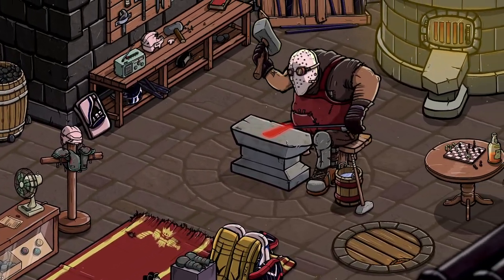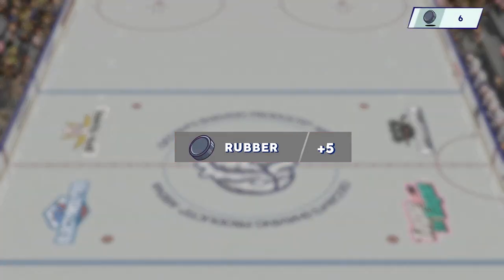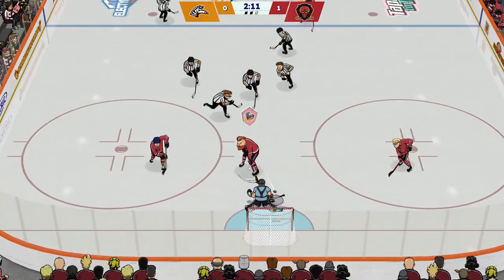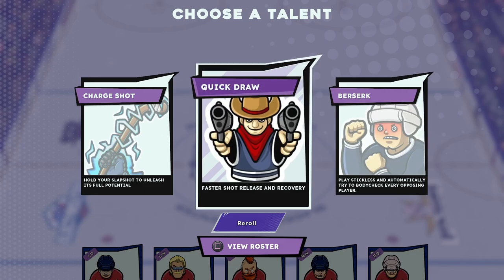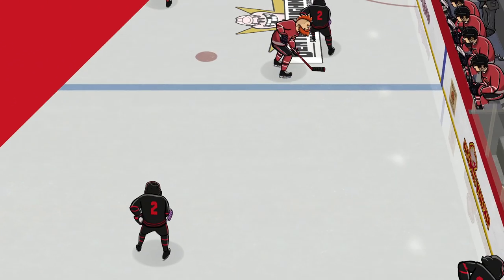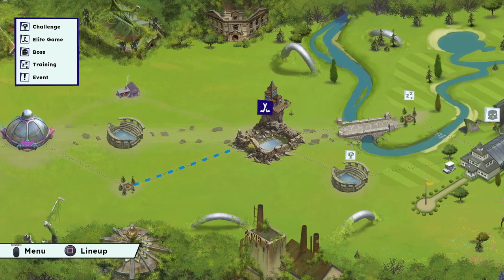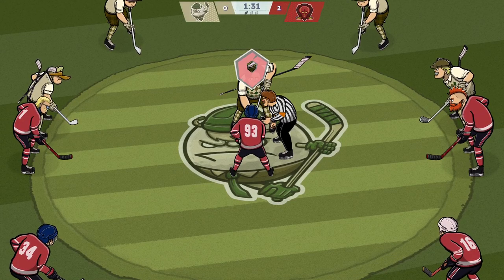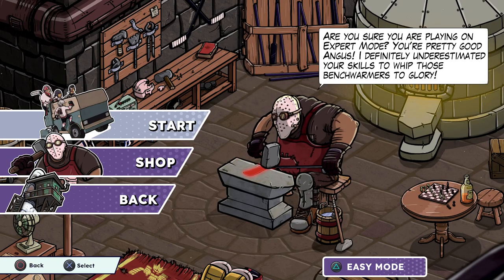Tape to Tape (Early Access Rougelike Hockey Game)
This is a preview of the current state of a new roguelike hockey game called Tape to Tape. If you enjoyed the gameplay, then you can Wishlist or buy the game on the steam store.